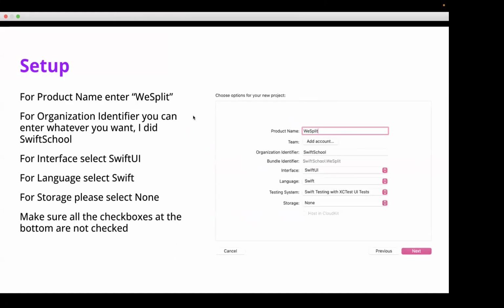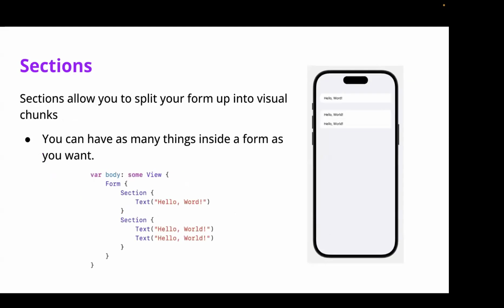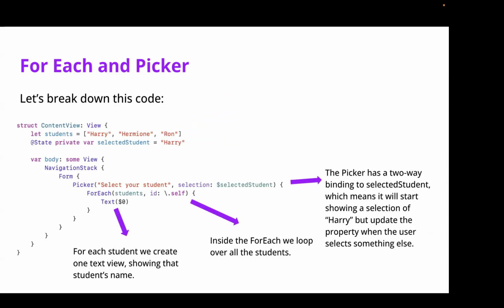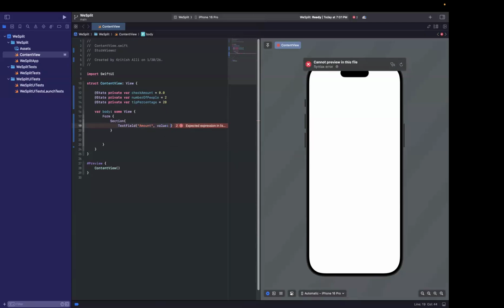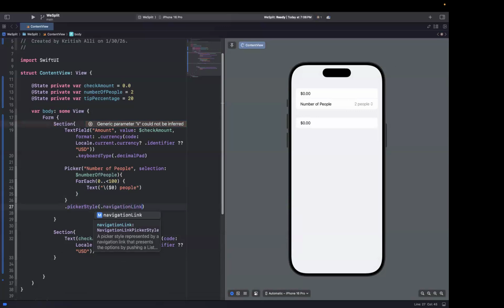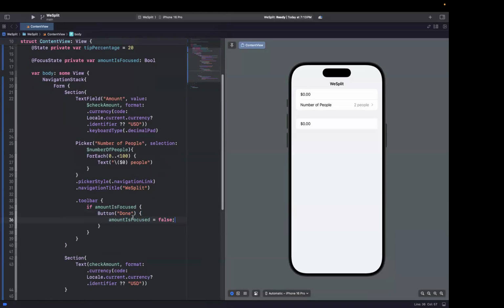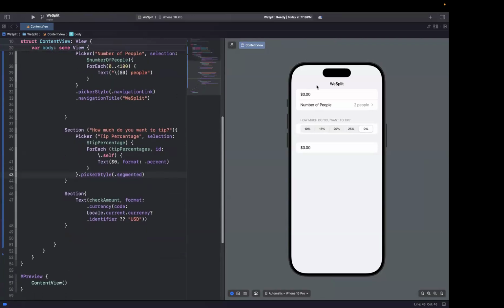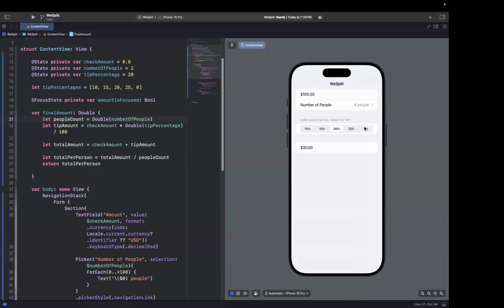SwiftSchool Workshop 2: WeSplit Project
Presenters: Melissa, Kritish, Max
Workshop 2 of ACM Hack's Swiftschool series. Learn how to create a beginner demo project (WeSplit) with Swift!